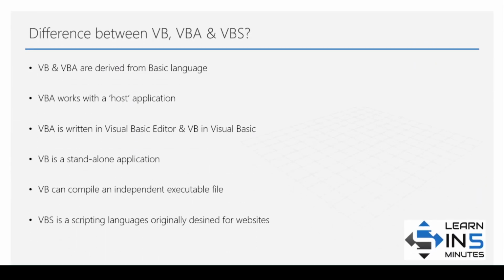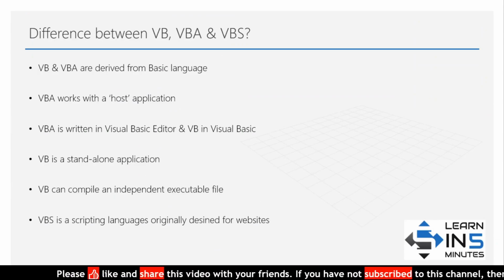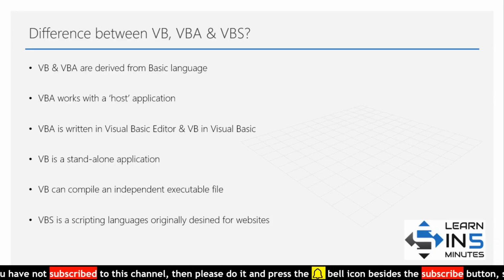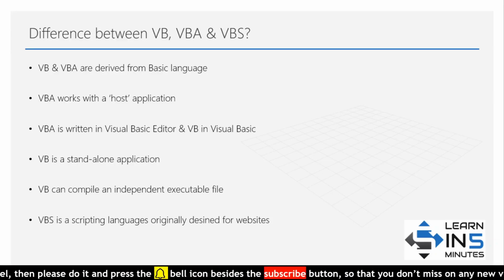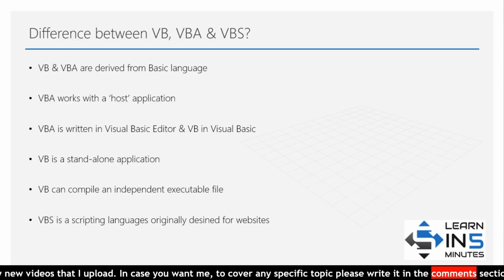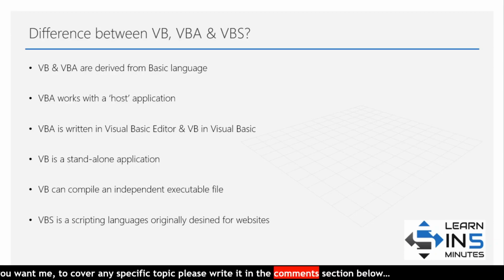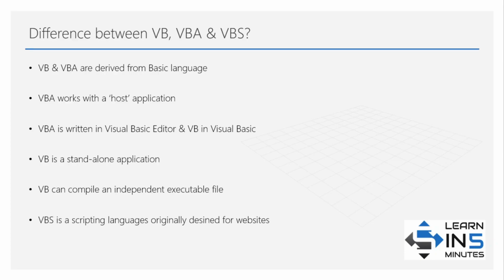Introduction to VBA | Difference between VBA Macro VB VBS | Excel Object Model | Learn in 5 Minutes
In this video you will learn introduction on VBA, What is VBA & Macro, What is the difference between Both, What is the difference between VB, VBA & VBS and What is Excel Object Model

Timestamps:
00:00 Intro to VBA
00:11 What is VBA?
00:45 What is Macro?
01:19 Difference between VBA & Macro
01:47 Difference between VB, VBA & VBS
03:27 Excel Object Model Overview
04:30 Closure